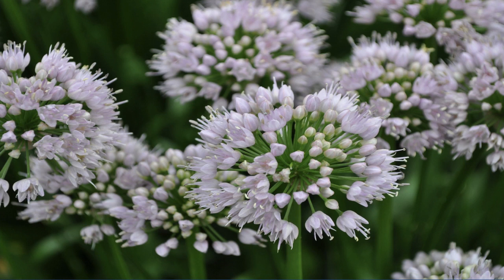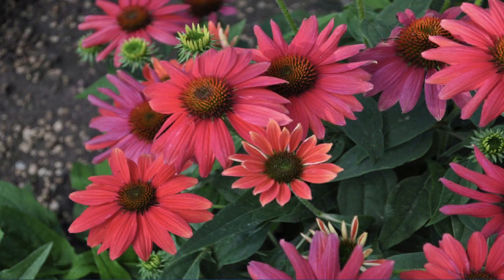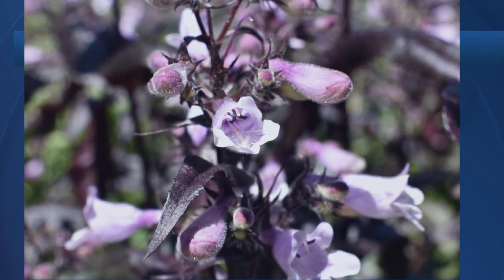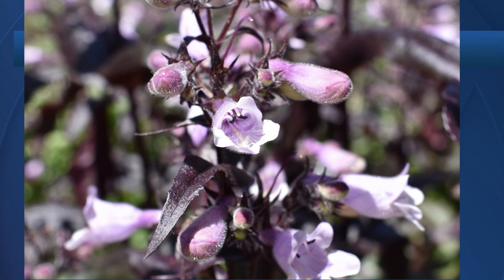CSU names top new perennials in Colorado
CSU tests perennials in Colorado to find top new performers